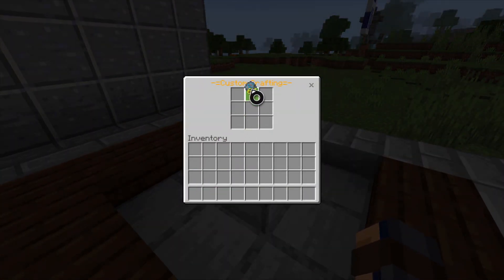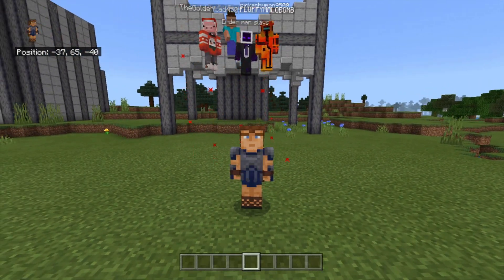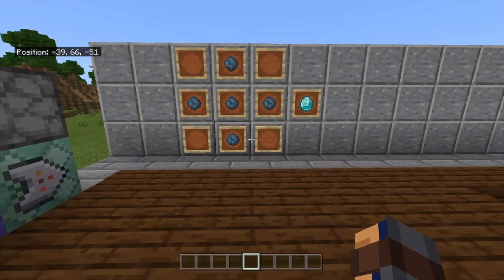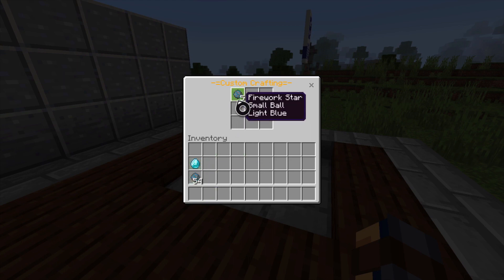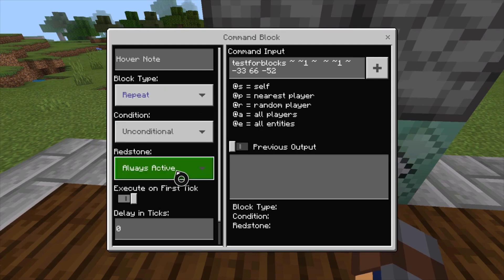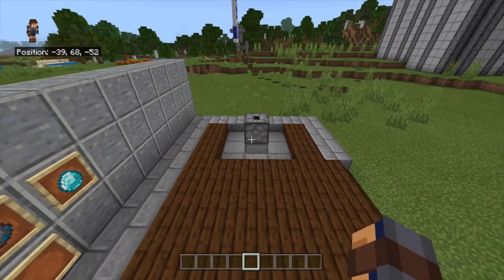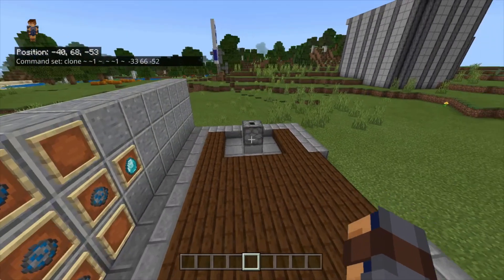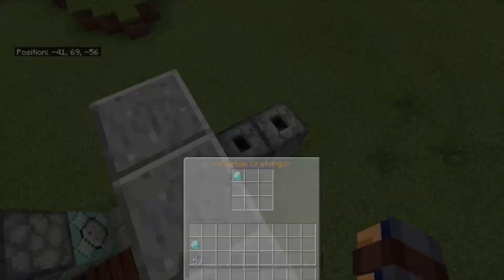Custom Crafting In Minecraft Using Commands | Xbox One, PS4, Windows 10, MCPE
In this video I show you guys how to make custom crafting and this system is perfect for servers by only using commands in the bedrock edition of Minecraft. This system is extremely useful for servers and I recommend using it. I explain a lot in this video so feel free to pause when needed to copy the commands but anyways hope you enjoy and DM me if you have any questions.

Xbox:
BrayM10115

Timestamps:
0:00 Intro
0:48 Showcase
1:25 Tutorial
3:00 Ending